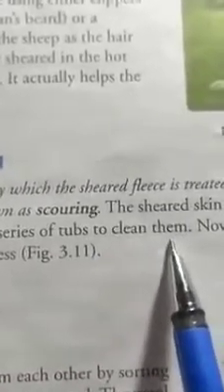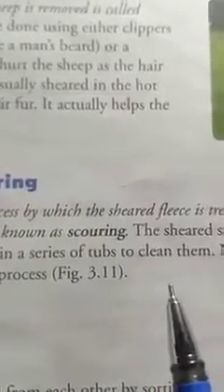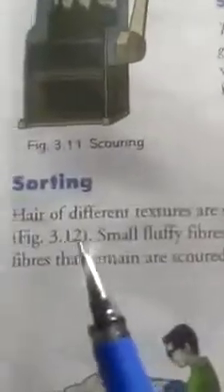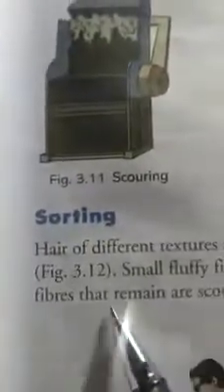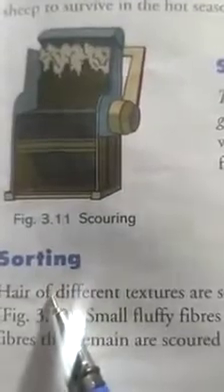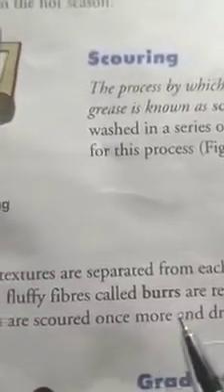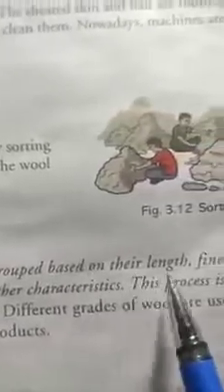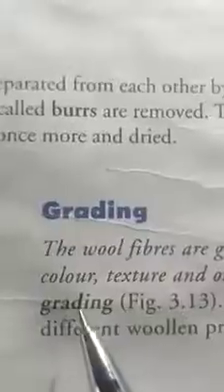Class 7 science ch3 part 5